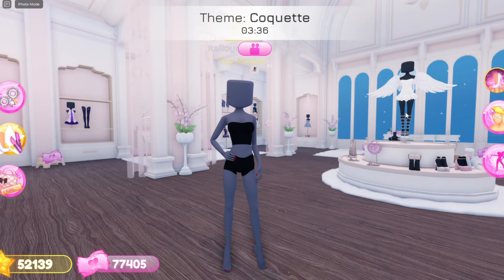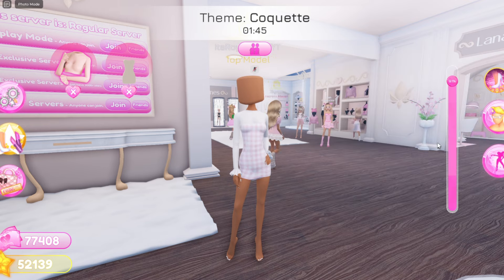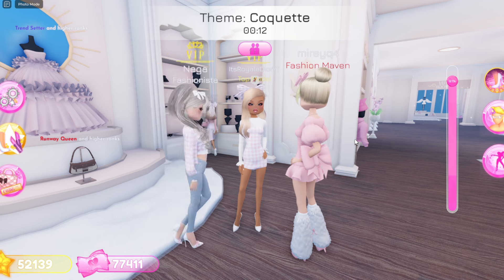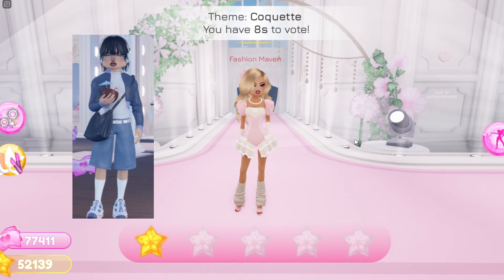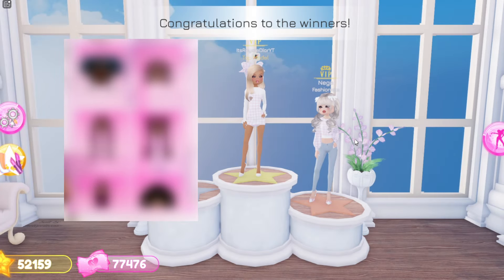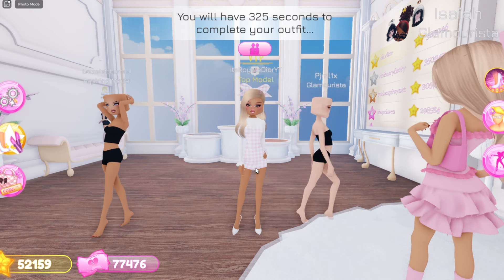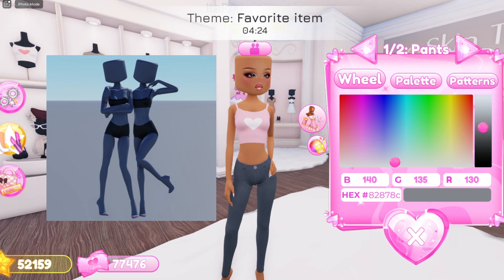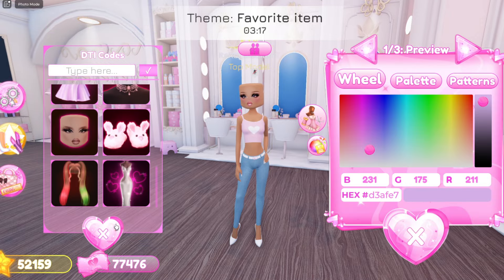FULL VIDEO OF THE MERMAID TAIL, NEW SET, AND MORE HAIRSTYLES COMING SOON | Roblox Dress To Impress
Full video of the mermaid tail and more!

:･ﾟ✧:･ﾟ✧:･ﾟ✧:･ﾟ✧:･ﾟ✧:･ﾟ✧
☆Follow me on☆

︵‿︵‿୨♡୧‿︵‿︵

:･ﾟ✧:･ﾟ✧:･ﾟ✧:･ﾟ✧:･ﾟ✧:･ﾟ✧

:･ﾟ✧:･ﾟ ✧:･ﾟ✧:･ﾟ✧:･ﾟ✧:･ﾟ